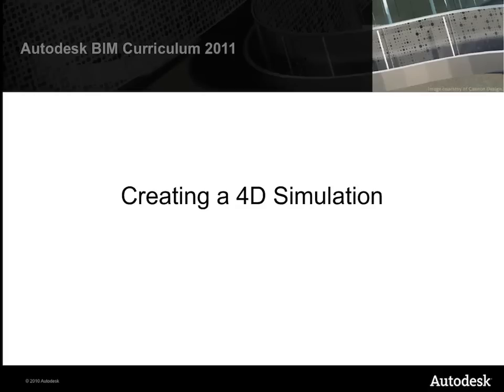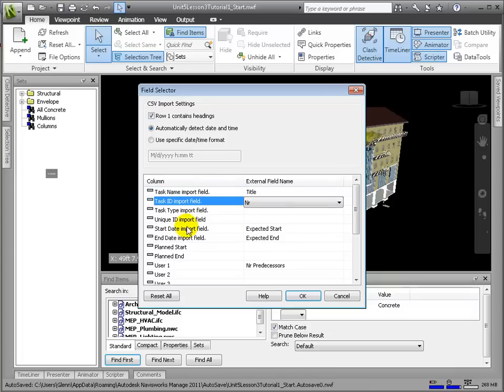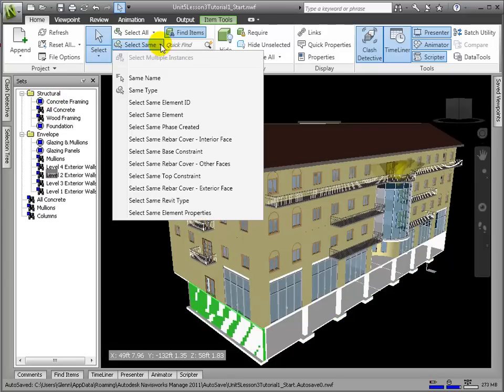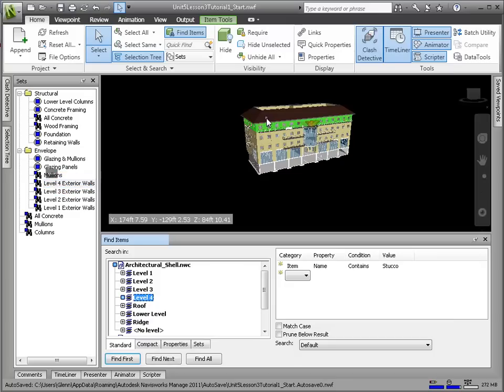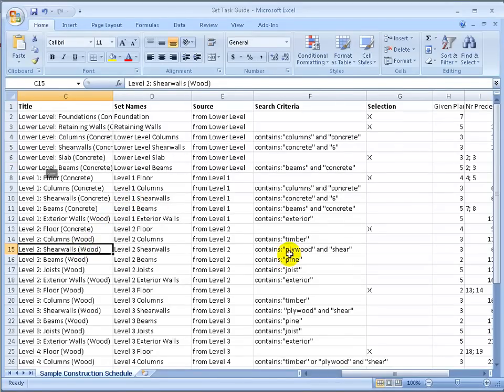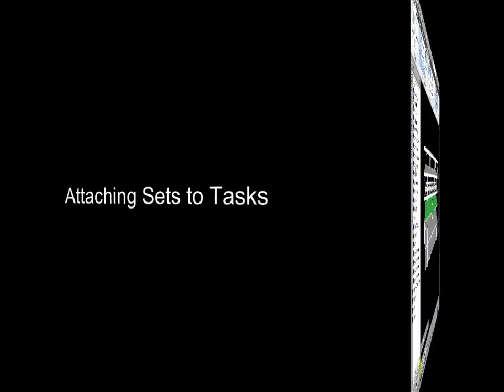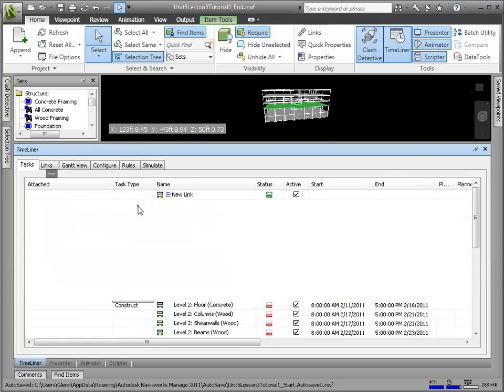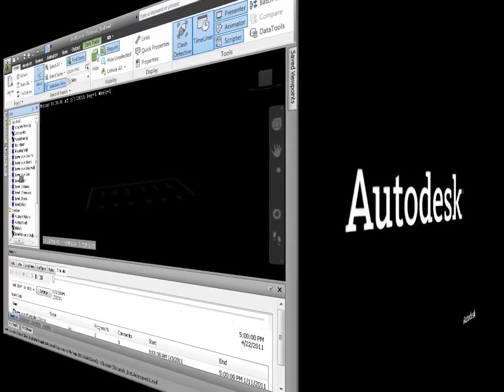Navisworks Manage - Creating a 4D Simulation